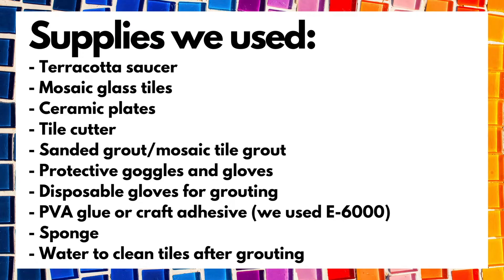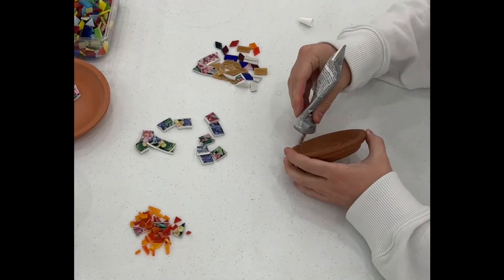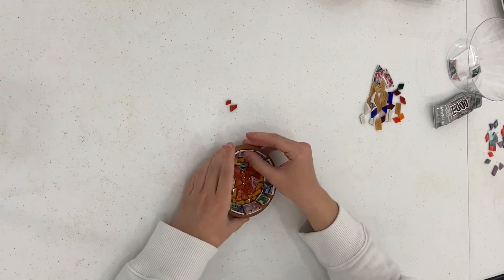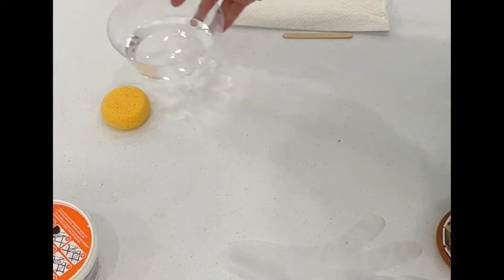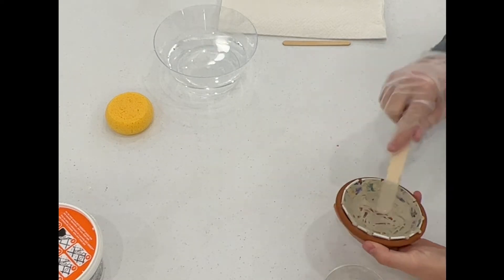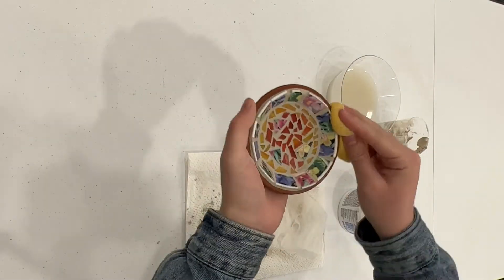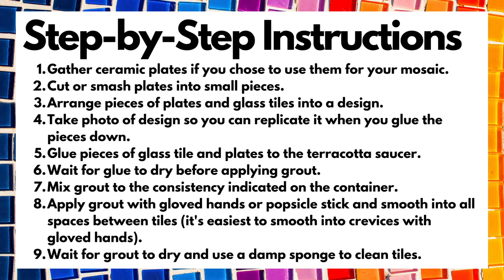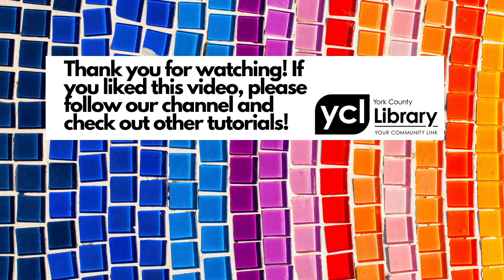YCL Tutorial: "Mosaic Saucer"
Follow along with Liv from the Clover Public Library for a quick mosaic tutorial and create a decorative saucer or a jewelry/trinket holder. Make sure to use proper safety equipment such as gloves and goggles if breaking up your own mosaic tiles.

If you like this tutorial, request the books below about more mosaic projects from your local library branch! Enjoy!

• "Hands-on Mosaic: Over 50 Projects for Home and Garden That Look Fabulous and Are Easy to Do:"

• "Step-by-Step Mosaics & How to Embellish Glass & Ceramics: 165 Original and Stylish Projects to Decorate the Home and Garden:"

Check out the other great tutorials on our Channel, and for more DIY classes from CreativeBug and Udemy,